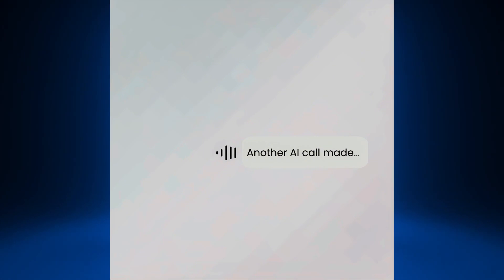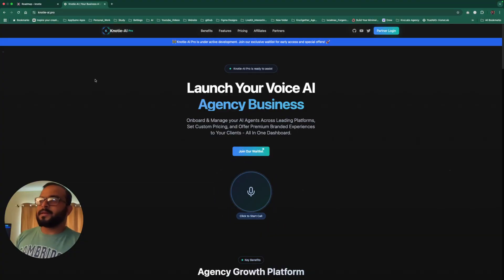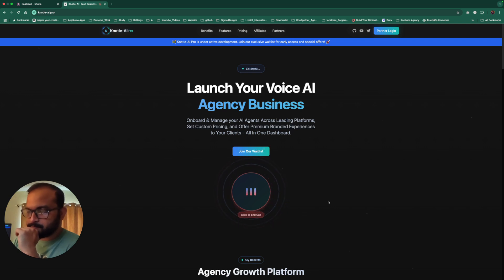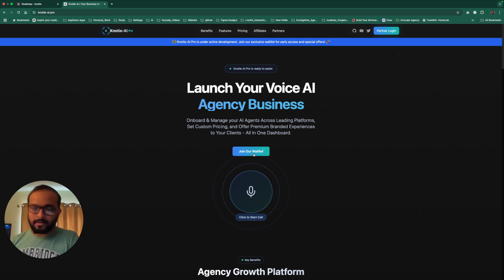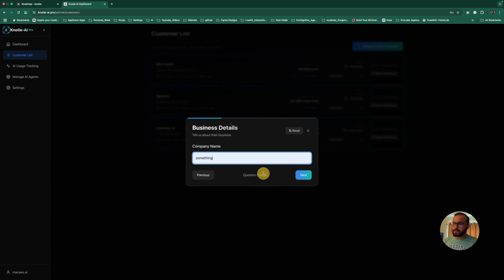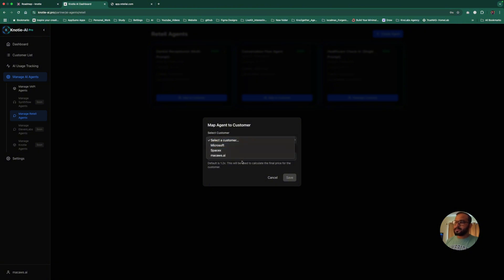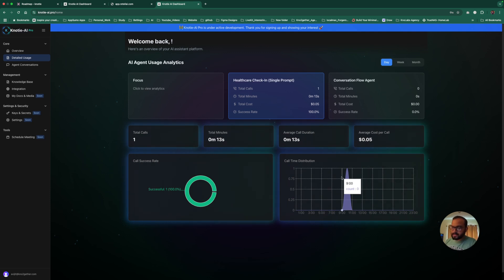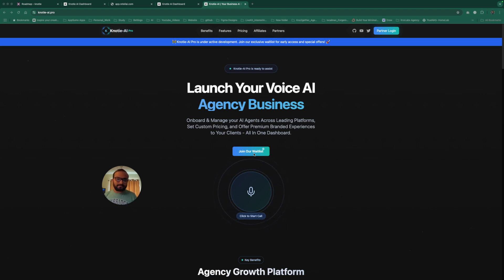Launching Knotie-AI Pro: The Easiest Platform To Sell Voice AI Agents ??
🔥Join me in this Product Launch Where I'm pre-launching this only for this channel viewers. Because the product is here because of your support.🔥

Quickly Join The Waitlist To Get Crazy Family/Friends Offer & Become our growth partner

Checkout all of our Projects & Download Codes, Resources (Including This One)

(Using the below link would indirectly help the channel with no additional cost to you. Thank you)

This is just the beginning. You'll see more of this videos coming soon on this Topic!!

💡 Join the AI Agent Revolution

Are you serious about building your own AI-powered SaaS?
If you are in need of a Technical Team to help you power-up or accelerate your SaaS Idea, MVP or updating existing system with AI & Automation.

👉 Check Out the Community: Watch our previous meetup sessions to decide if the course is right for you.